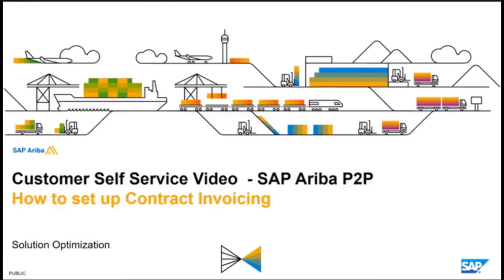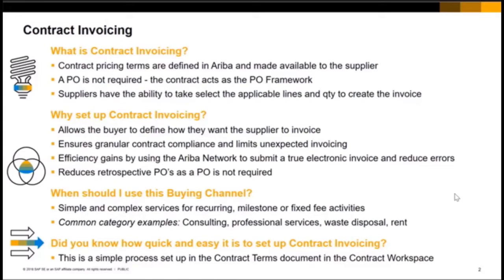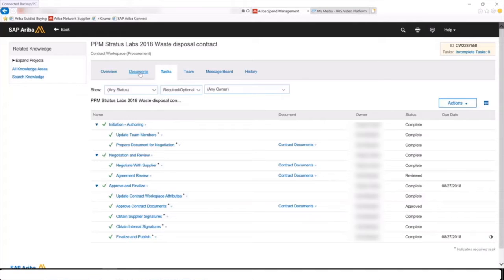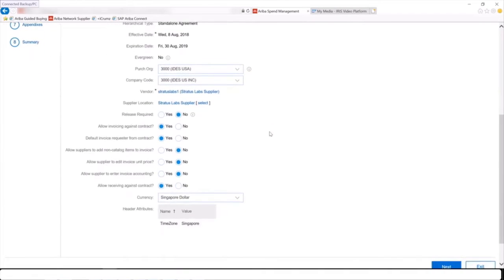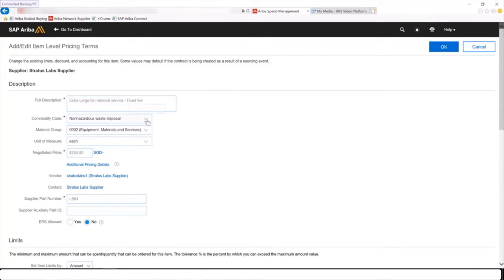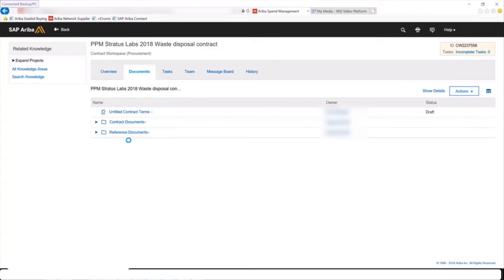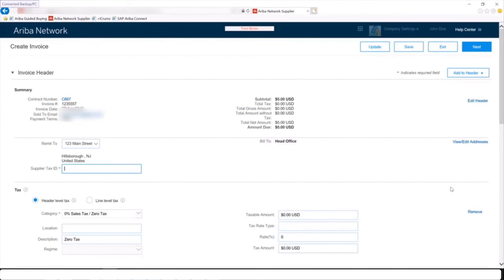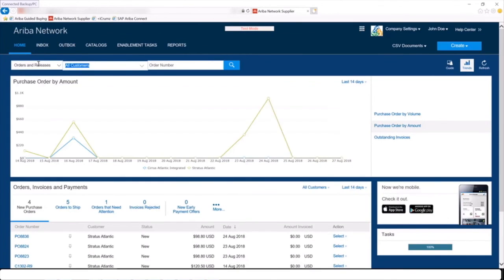How to Set Up Contract Invoicing